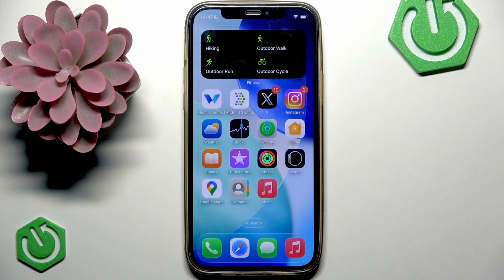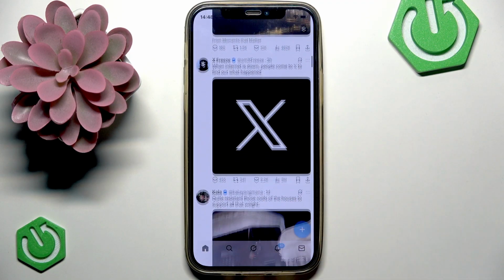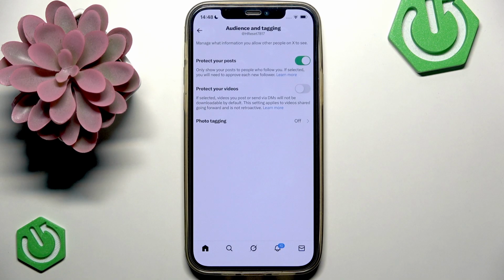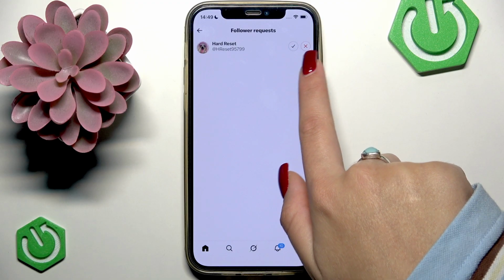How to Make Followers And Following Private On X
If you want to keep your followers and following lists private on X (formerly Twitter), this video will show you the steps you need to take. While X does not offer a direct setting to hide your followers and following lists from everyone, you can make your account private so only approved followers can see this information. We’ll walk you through the process of changing your privacy settings, enabling 'Protect your posts,' and managing follow requests. Learn how to control who can see your followers and following on X, and keep your account more secure and private. This guide is perfect for anyone looking to increase privacy on their X (Twitter) account and manage their social connections more carefully.

How to make followers and following private on X (Twitter)?
How to enable private account on X (Twitter) to hide followers?
Where is the privacy setting to protect followers and following on X (Twitter)?

0:00 Introduction
0:12 Can you hide followers and following on X?
0:30 How to make your X account private
1:05 Approving or denying follow requests
1:30 Where to find follower requests
1:50 Summary and tips